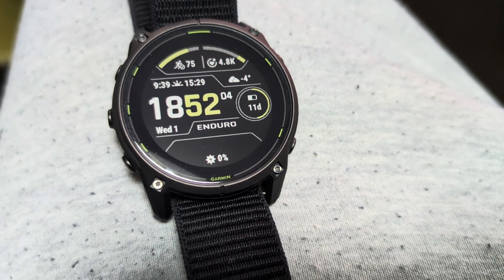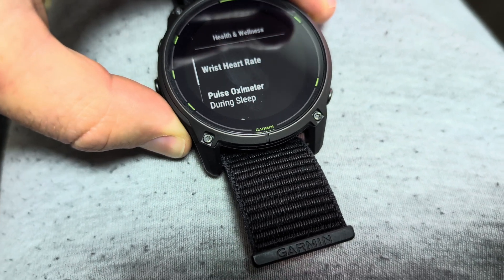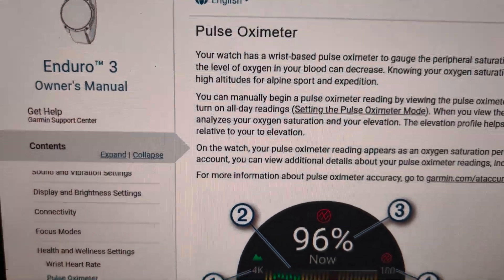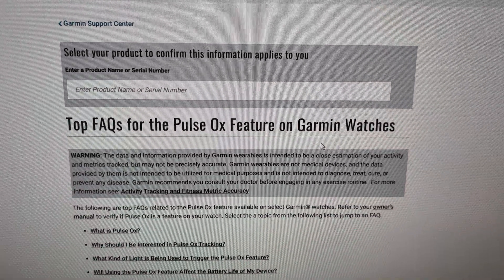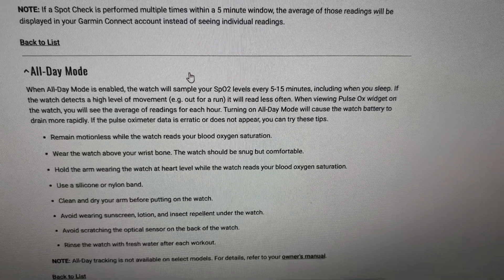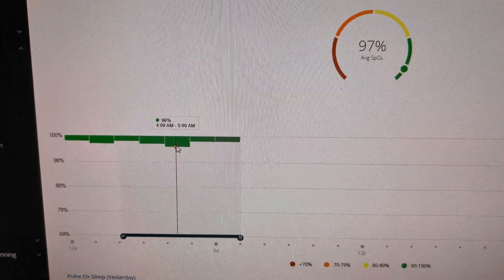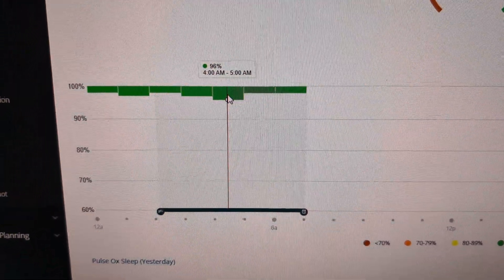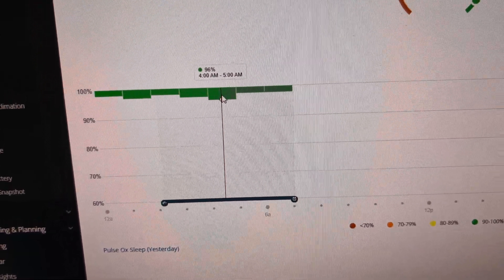Garmin smartwatch pulse ox sampling frequency explained - at least partially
Garmin Enduro 3 and Fenix 8 etc have a pulse ox sensor and I wanted to know How Often Does the Watch Sample My Pulse Ox? In this video I attempt to answer the question to the best of my ability.

The recording frequency for Pulse Ox data will depend on the settings of your watch and can vary from model to model. There are a few modes to choose from.

When All-Day Mode is enabled, the watch will sample your SpO2 levels every 5-15 minutes, including when you sleep. If the watch detects a high level of movement (e.g. out for a run) it will read less often. When viewing Pulse Ox widget on the watch, you will see the average of readings for each hour. Turning on All-Day Mode will cause the watch battery to drain more rapidly. If the pulse oximeter data is erratic or does not appear, you can try these tips.